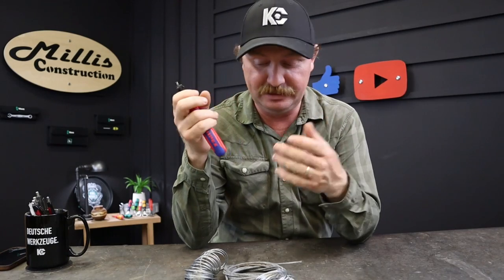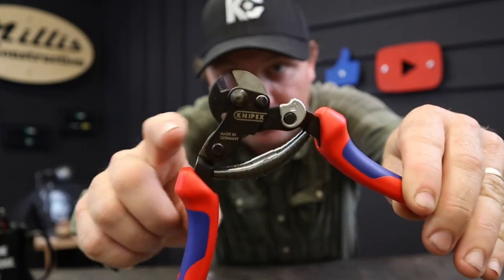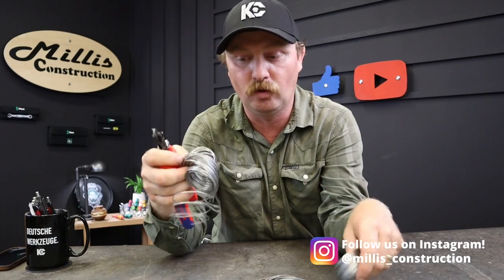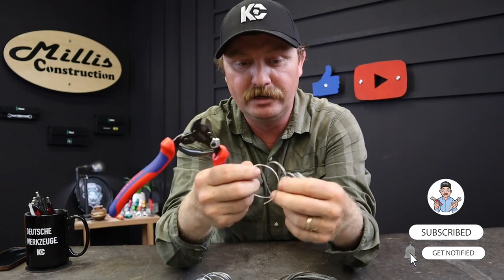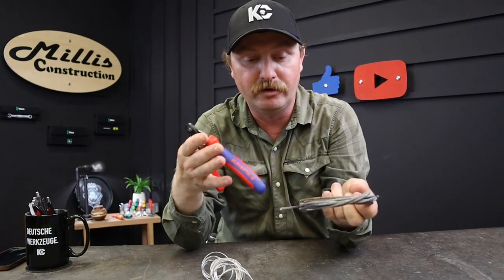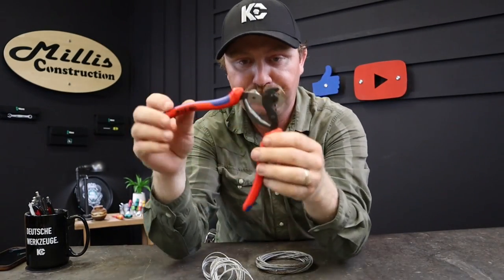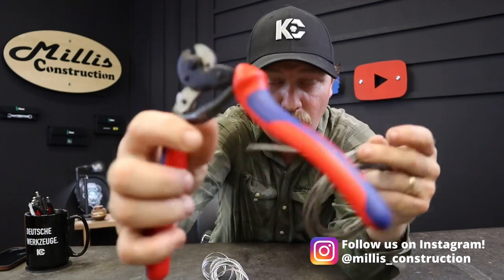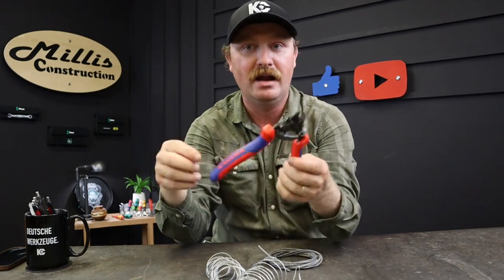Knipex Wire Rope Cutters! Get Factory End Cuts Without Fraying!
These Knipex Wire Rope cutters are just fantastic, there’s nothing like having a purpose built tool to give you the best results on a particular job.  These circle and compression cut the wire rope to prevent any fraying or crushing of the wire which really helps when needing to thread it through tight spots or the various buckles and pulleys that this type of rope is used for regularly.  Garage door repairs are a lot easier with this tool as well if you do that type of work.  Definitely a handy tool to add if you do a lot of work involving this material!

These items were purchased by us directly with no special discounts or incentives.

Amazon & KC Tool Direct Links for Tools in Video:

Knipex Wire Rope Shears